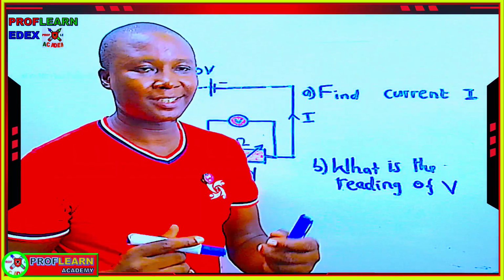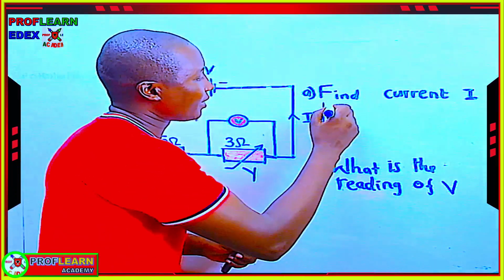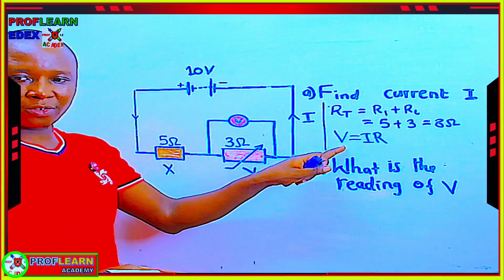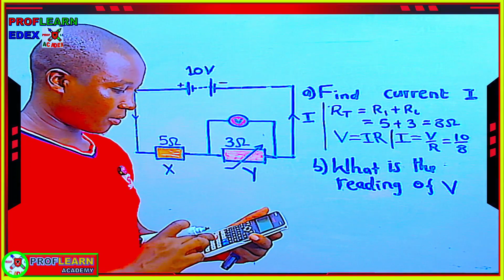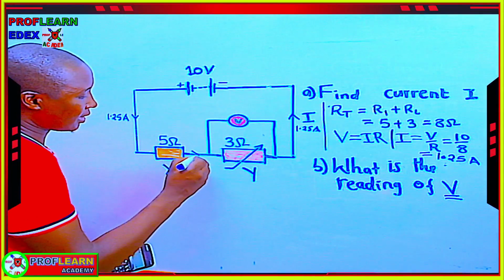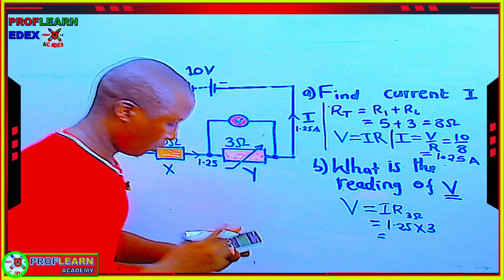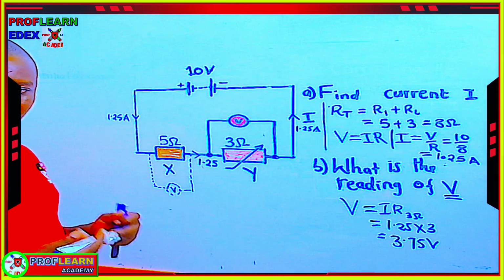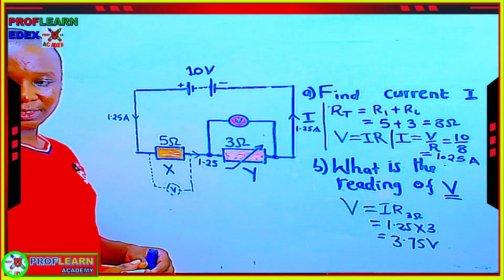IGCSE PHYSICS CURRENT AND VOLTAGE IN A SERIES CIRCUIT USING OHMS LAW